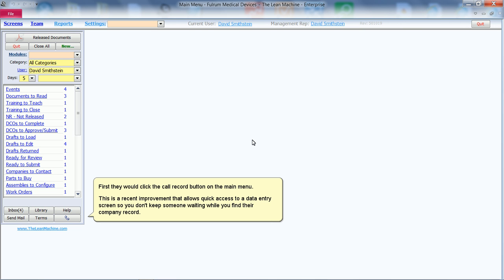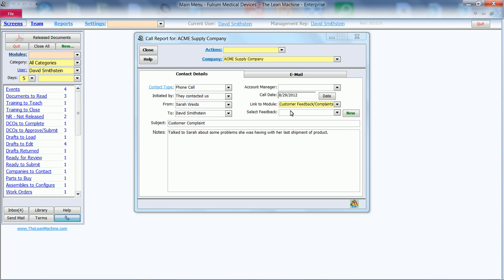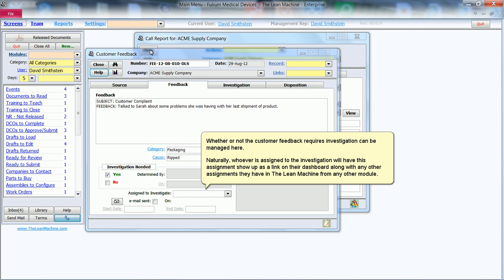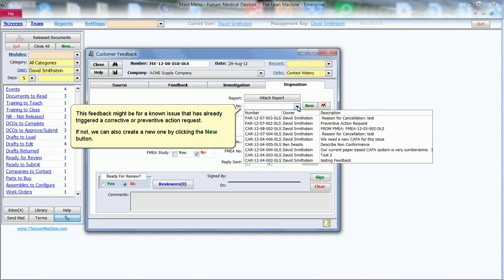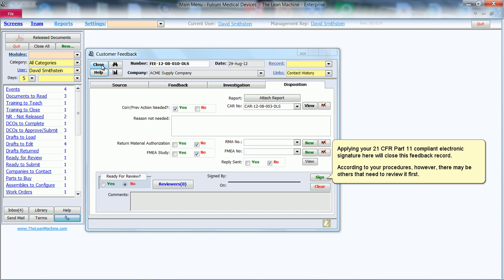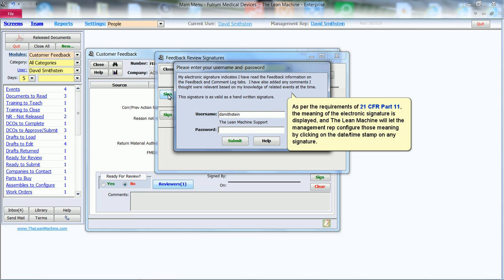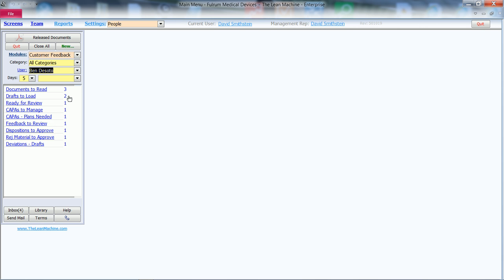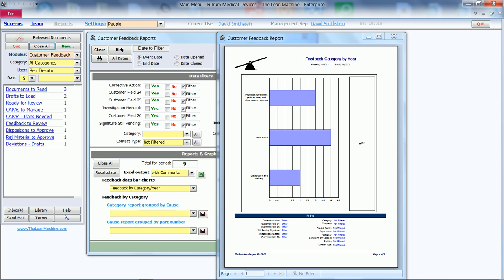Customer Feedback overview in The Lean Machine - Document, Quality, and Inventory management QMS Sof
Customer Feedback overview in The Lean Machine, document, quality, and inventory management QMS software Find out how easy it is to use The Lean Machine for ISO 9001 or ISO 13485 registration!